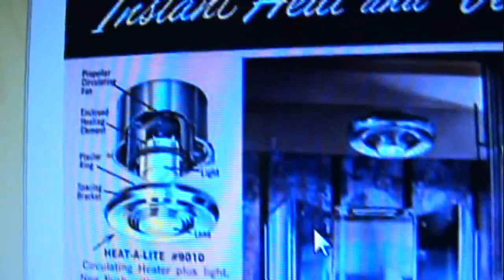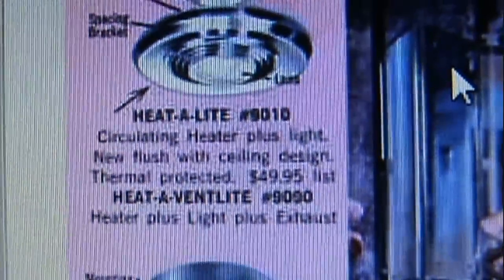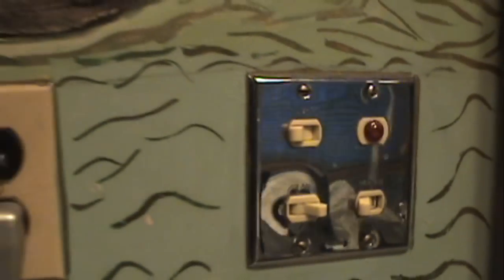VIDEO UPDATE: The 1950's or the 60's Vintage NuTone Heat-A-Lite.wmv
Yes, I have found out that this is a Vintage NuTone Heat-A-Lite unit.